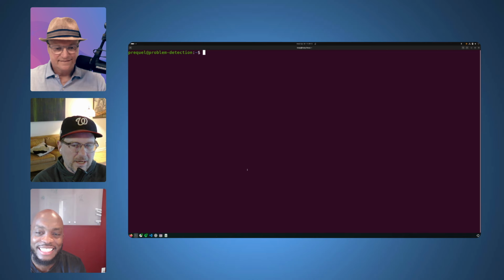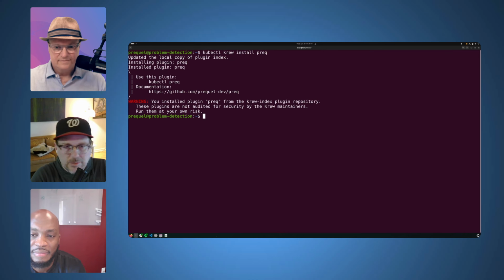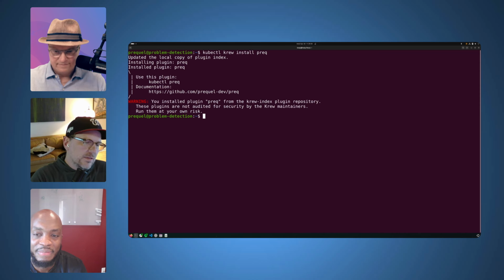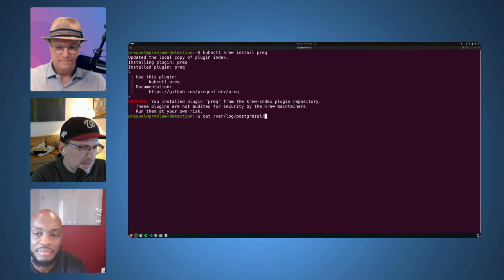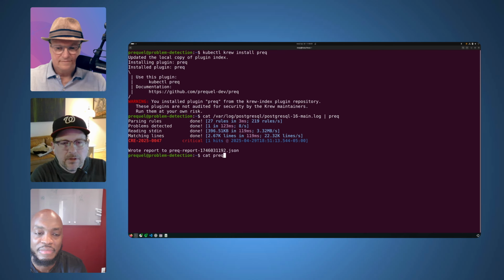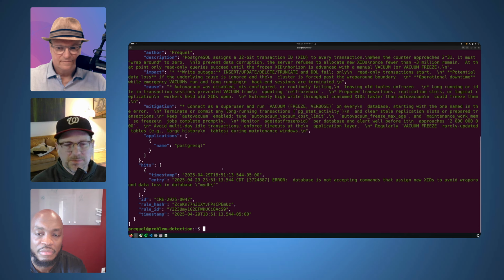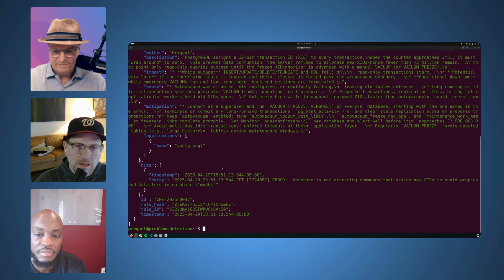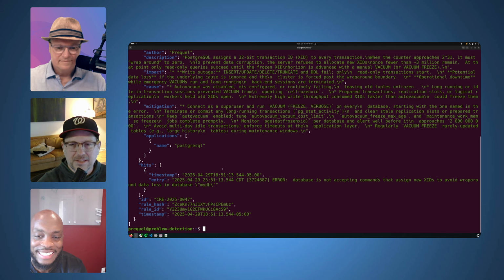Prequel Demo: Software Errors Be Gone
Prequel is launching a new developer-focused service aimed at democratizing software error detection—an area typically dominated by large cloud providers. Co-founded by Lyndon Brown and Tony Meehan, both former NSA engineers, Prequel introduces a community-driven observability approach centered on Common Reliability Enumerations (CREs). CREs categorize recurring production issues, helping engineers detect, understand, and communicate problems without reinventing solutions or working in isolation. In this demo of Prequel, their open-source tools, cre and prereq, allow teams to build and share detectors that catch bugs and anti-patterns in real time—without exposing sensitive data, thanks to edge processing using WebAssembly.

The urgency behind Prequel’s mission stems from the rapid pace of AI-driven development, increased third-party code usage, and rising infrastructure costs. Traditional observability tools may surface symptoms, but Prequel aims to provide precise problem definitions and actionable insights. While observability giants like Datadog and Splunk dominate the market, Brown and Meehan argue that engineers still feel overwhelmed by data and underpowered in diagnostics—something they believe CREs can finally change.

Learn more from The New Stack about the latest Observability insights